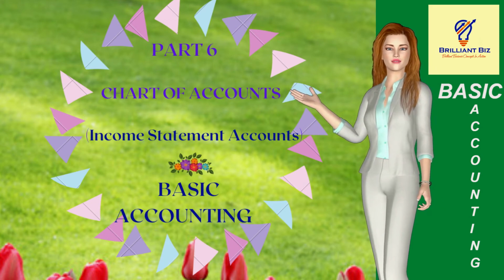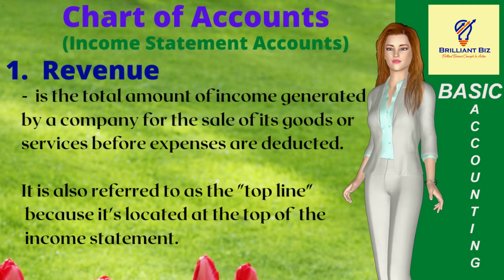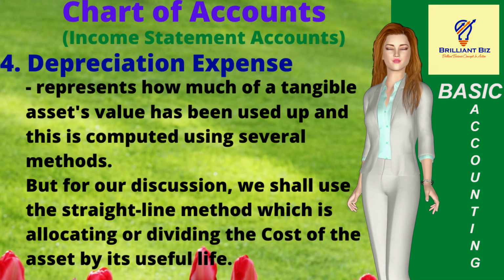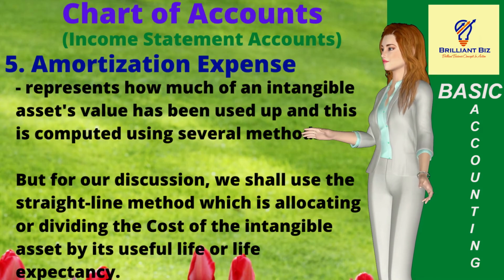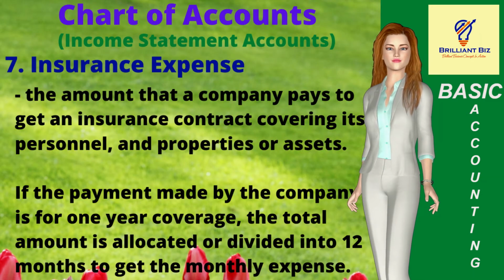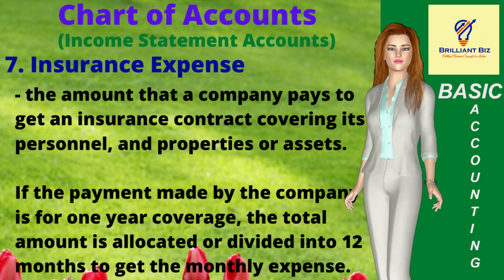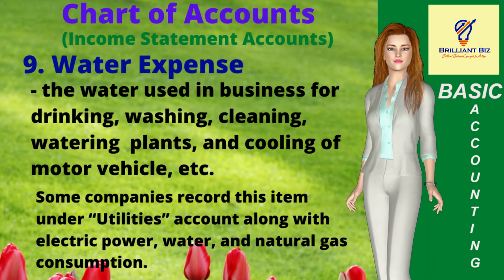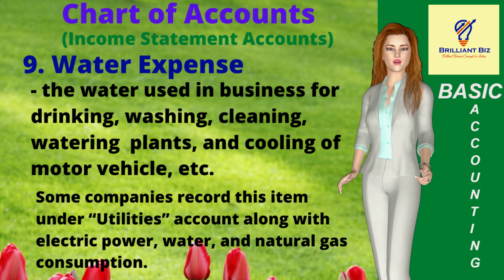CHART OF ACCOUNTS ( Part 2 - Income Statement Accounts Only) - PART 6 of BASIC ACCOUNTING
This video is created by Brilliant Business Concepts to help beginners understand the basics of accounting.

The materials, herein, compiled are beneficial to students, business owners, business managers, and even business enthusiasts who desire to have a good basic foundation in bookkeeping. The learnings from this video will equip each learner the skill required to record transactions compliant with basic bookkeeping, and accounting principles as well as applicable rules and regulations of government agencies tasked with supervision and monitoring of reportorial and tax requirements which are generally based on sound and good bookkeeping processes and practices.

CREDIT  to the following esteemed authors, from whose writings  some of the materials in this video are derived:

Accounting Coach
 "Introduction to Chart of Accounts",
"Repairs and Maintenance",
"What is miscellaneous expense?"
"Salaries expense" definition
"Utility Bills"
By Harold Averkamp (CPA, MBA)

"How do operating income and revenue differ?"
By Claire Boyte-White

"What Is Cost of Goods Sold (COGS) and How to Calculate It"

Investopedia
By WILL KENTON, "What Is Rent Expense?"

Corporate Finance Institute.com
"What is Insurance Expense?"